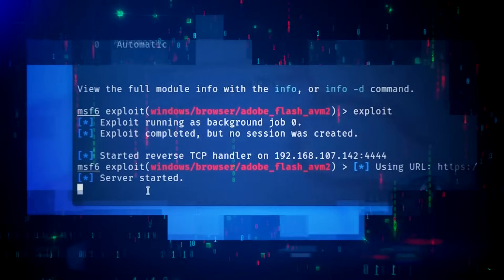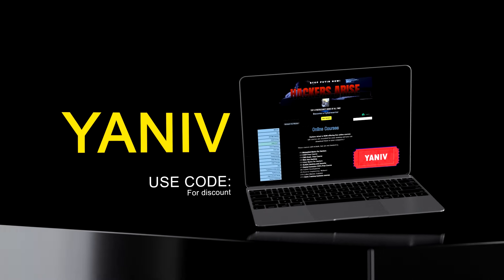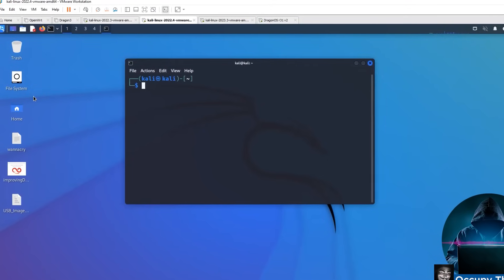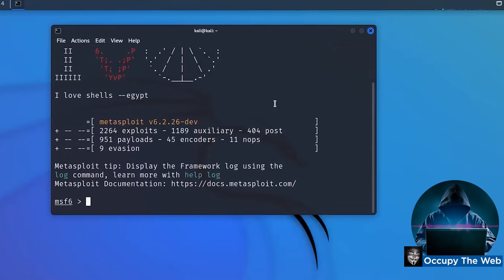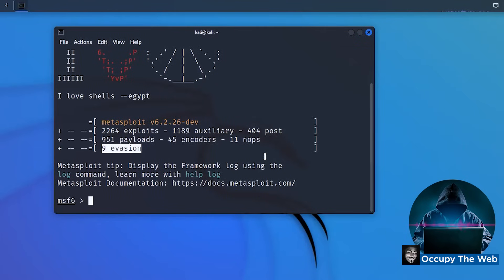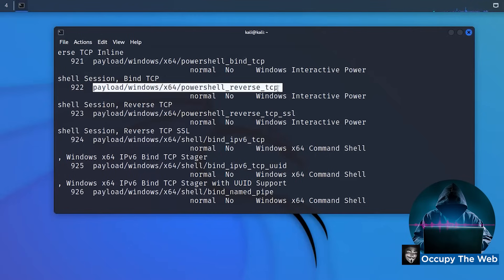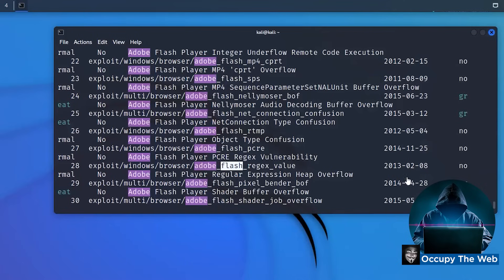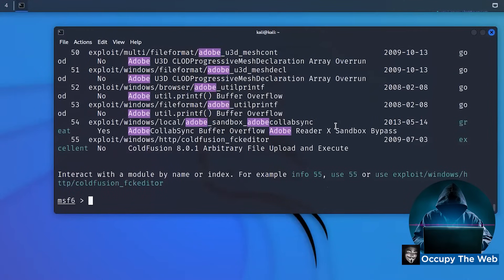Mastering Metasploit with OTW: A Linux Ethical Hacking Tutorial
Learn how to harness the power of Metasploit, one of the most popular tools in ethical hacking, with this hands-on tutorial featuring the legendary OTW (Occupy the Web). In "Hacking Using Metasploit with OTW (Linux Tutorial)," we guide you step-by-step through the basics of using Metasploit on Linux to identify and exploit vulnerabilities. Whether you’re an IT professional, a cybersecurity enthusiast, or someone starting your journey in ethical hacking, this tutorial is packed with actionable insights.

In this video, we’ll cover:

The fundamentals of Metasploit Framework and its powerful capabilities.
How to set up and configure Metasploit on a Linux environment.
Demonstrations of real-world hacking techniques to test and secure systems.
Practical examples of exploiting vulnerabilities in a controlled environment.
Learn from OTW, a renowned expert in cybersecurity, as we explore how to use Metasploit responsibly for penetration testing and network security assessments.

🌌 BlueSky: @yanivhoffman.bsky.social
🐦 X (Twitter): @yanivhoffman

1️⃣ Become a Master Hacker
2️⃣ NEW BOOK: Network Basics for Hackers
3️⃣ Linux Basics for Hackers

⏱️ Chapters:

00:00-01:40 - 🎬 Opening with OTW
01:40-05:48 - 💡 What Does Metasploit Mean?
05:48-07:20 - 🔓 Metasploit Exploits Explained
07:20-12:02 - ⚙️ Metasploit Servers and Setup
12:01-13:00 - 🎯 Understanding the Target System
13:00-23:48 - 📦 Payloads and Their Uses
23:48-48:56 - 🛠️ Indicators and Detailed Tutorial